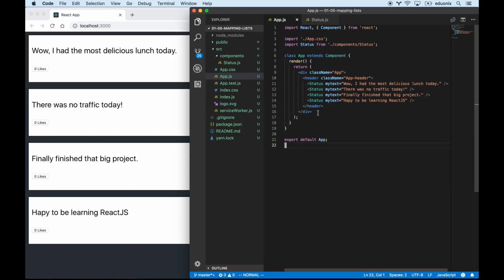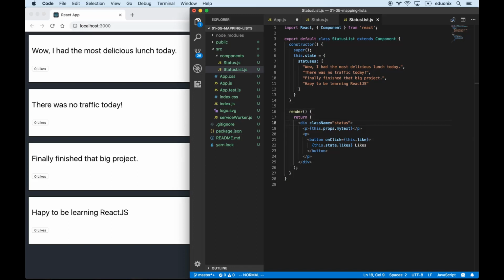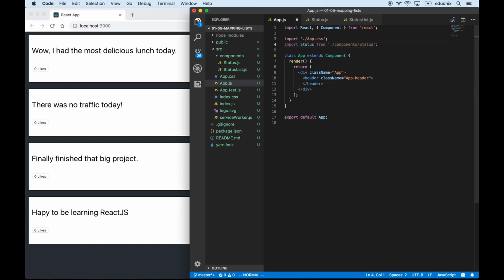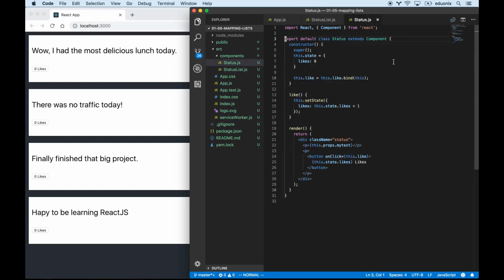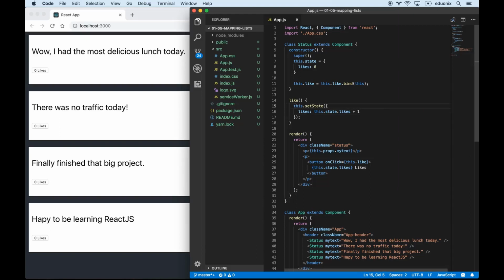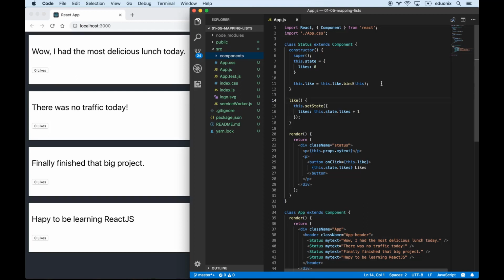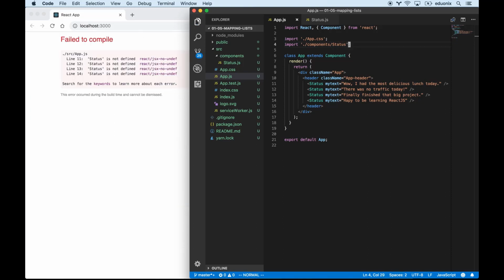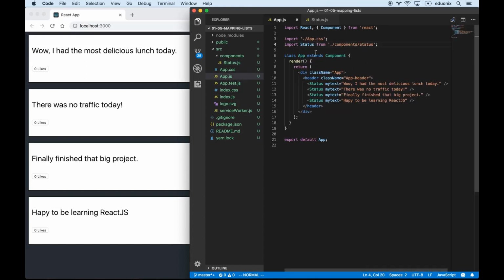Status Mapping in React | Part 5 | Eduonix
In the last video, we learned about the status component and rendered them by creating their own properties, today we will learn about lifting the status up and mapping them. So let's learn!!

Do you want to Learn in more detail about React and Redux, Get this course React and Redux: Learn By Building Real-World Projects [13H] Apply promo code YOUTUBE10 and get this course for just $10.